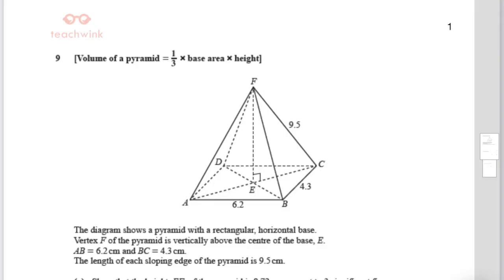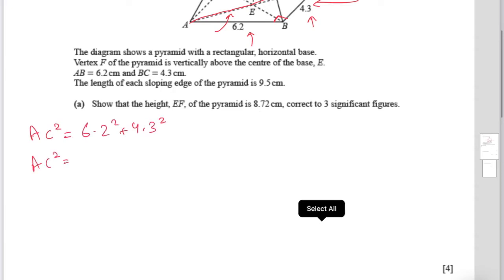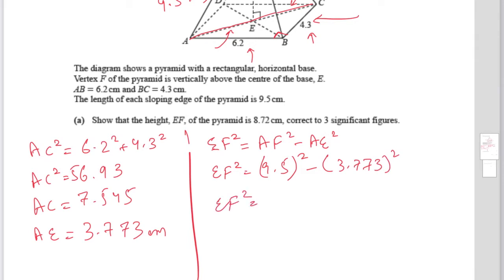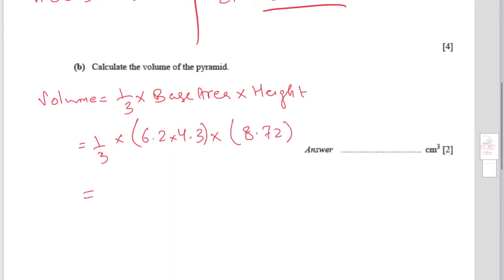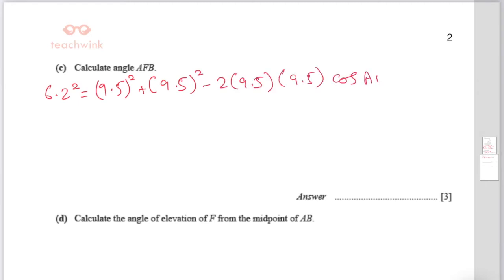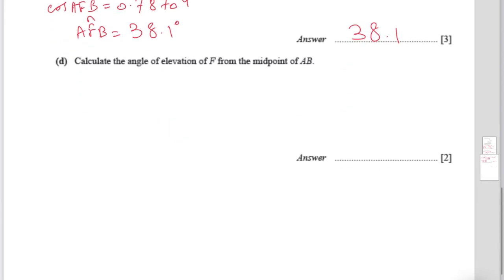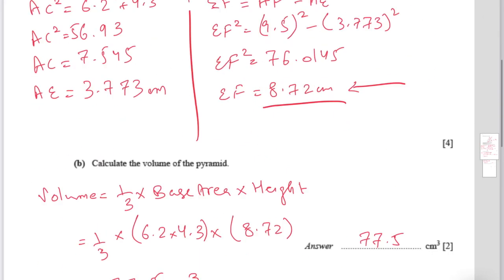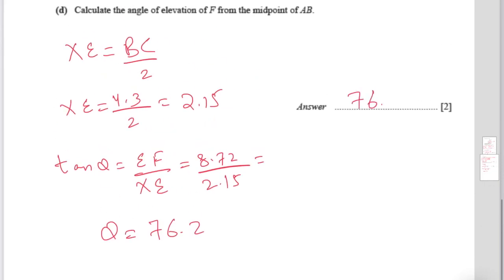2018 | Oct/Nov | Q9 | Paper 22 | Variant 2 | Mathematics 4024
Topics covered: Trigonometry, Length, Volume, Angle of elevation